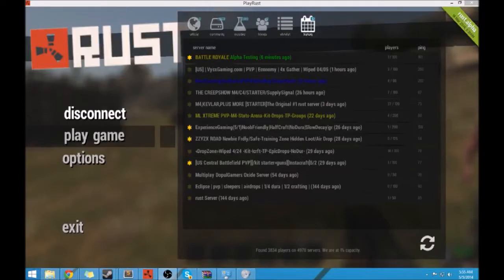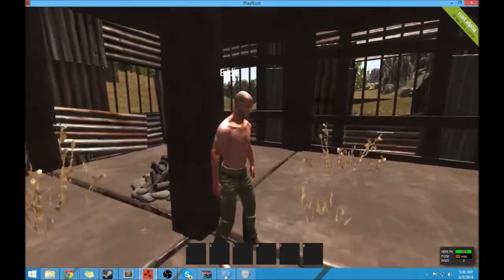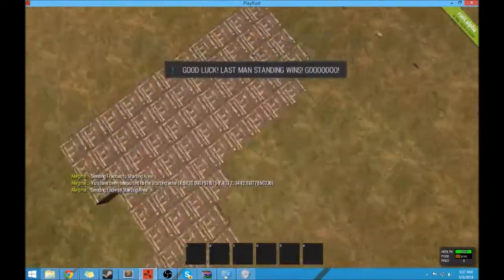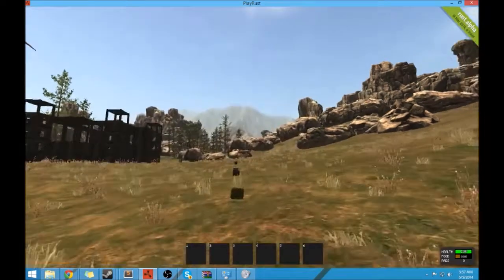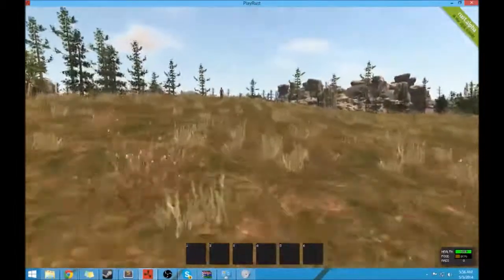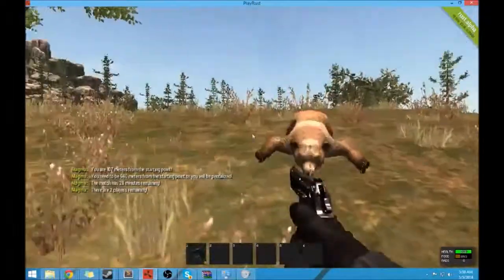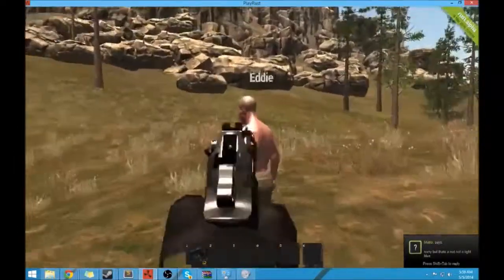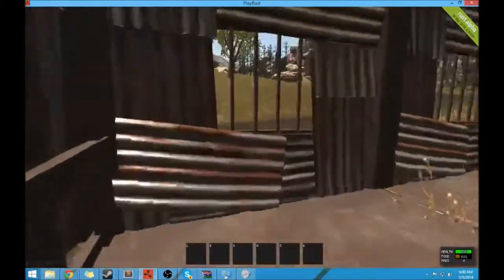BATTLE ROYALE | Alpha Testing | Rust Mod | COME TEST!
Battle Royale Rust Plugin
Alpha Testing

| Join | Play | Test |
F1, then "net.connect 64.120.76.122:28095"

Rust Modding Tutorial Series for the Magma API. Plugins are written in the JavaScript programming language. Learn what software and tools are needed to start making your own Rust Plugins. This Rust Modding Tutorial Series goes over the needed tools for software development, JavaScript basics, Magma specific Hooks, Declarations, etc, simple - advanced plugins.  You'll learn a lot in these Rust Modding Videos.

Learn how to make Rust mods.

Magma API Functions, Declarations, etc.